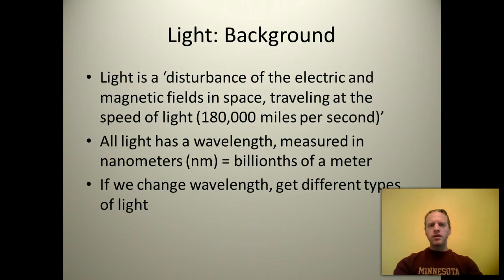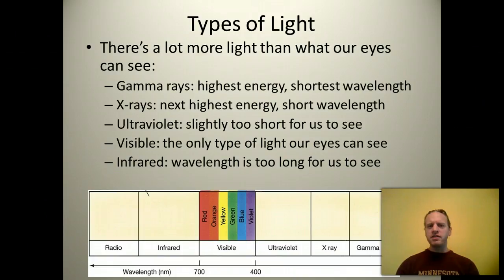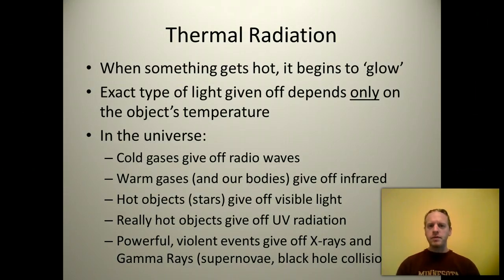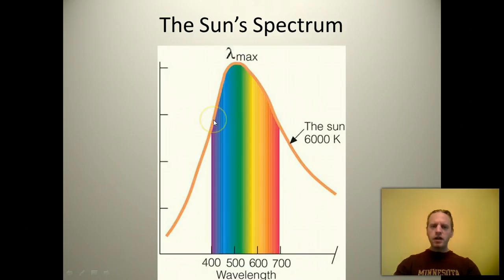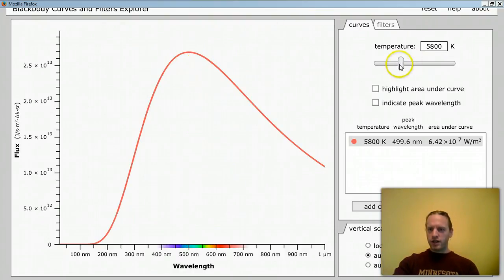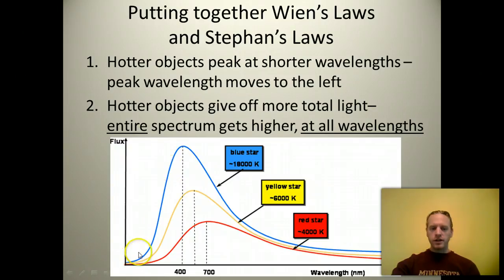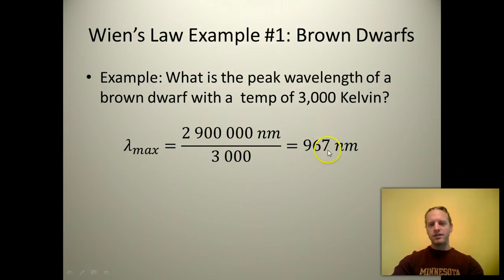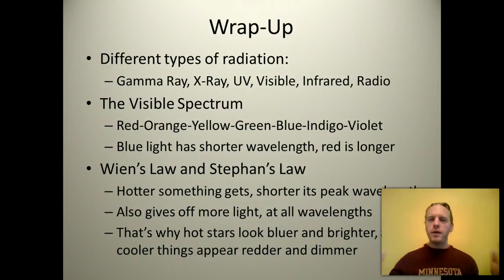Properties of Light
Discussing properties of light: Thermal Radiation, Wien's Law, Stephan's Law, and some examples